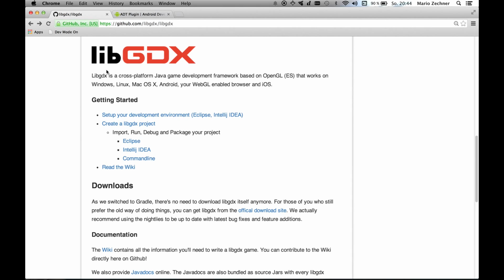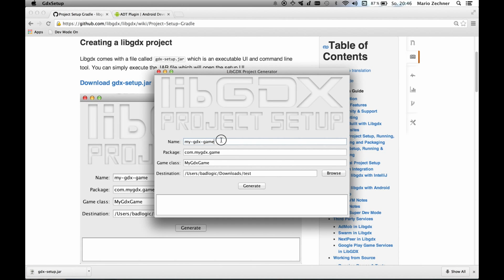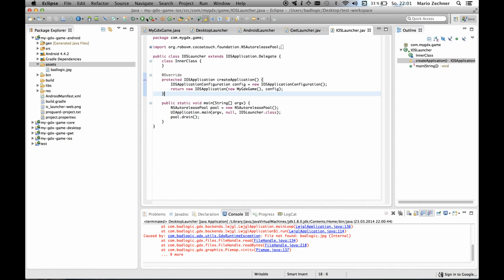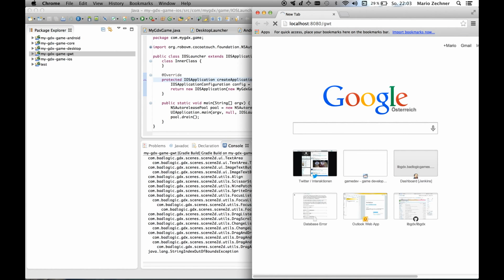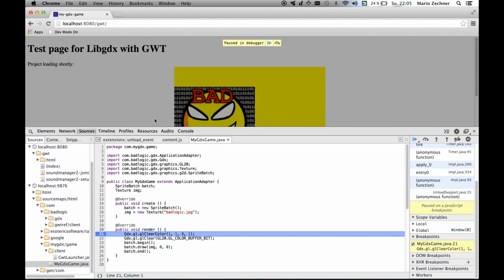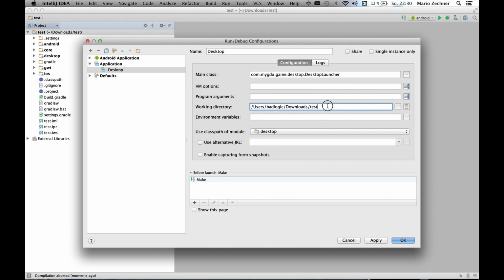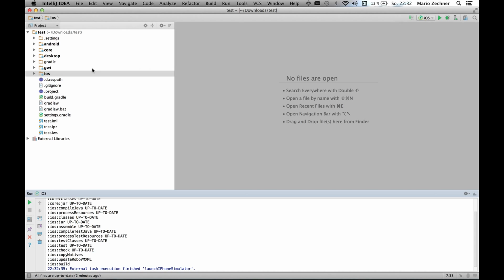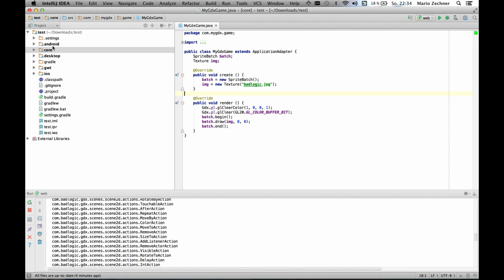Libgdx Setup Tutorial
Learn how to setup, run, debug and package your libgdx application!